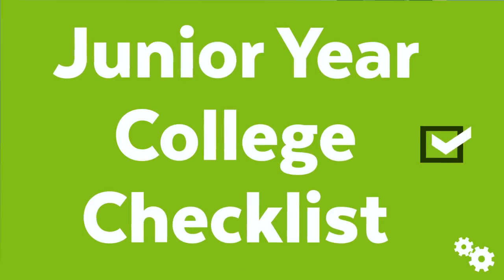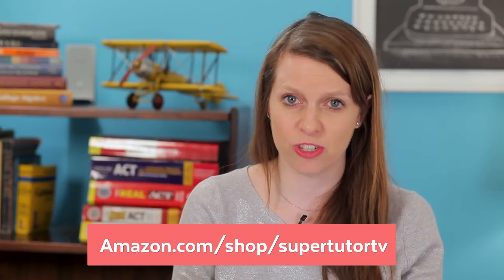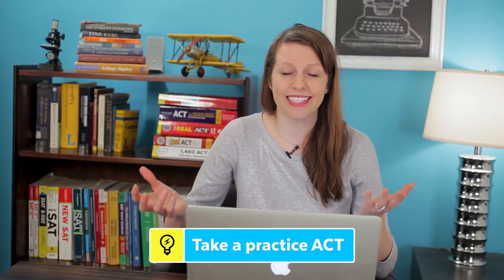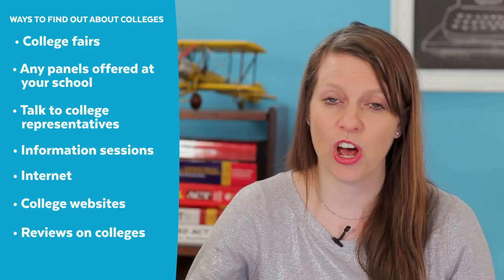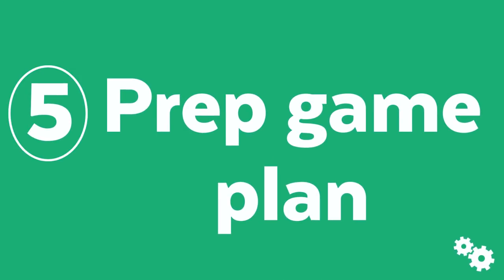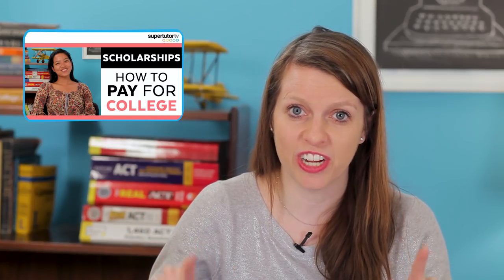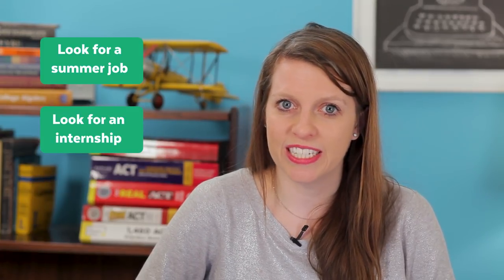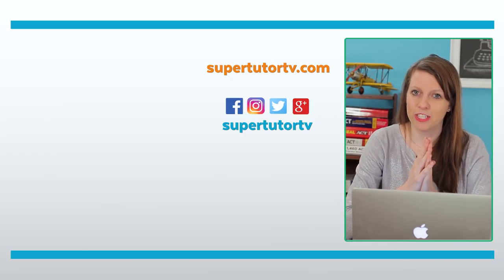Junior Year College Readiness Checklist! Are you ready to apply to college?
Your junior year of high school is one of the most important times in getting ready to head off to college. I'm giving all you juniors out there a ten-step checklist to whip your applications into shape and leave those admissions committees speechless!

It's like having Brooke as your tutor at a fraction of the cost:

* Want to see how current college undergrads got into their dream school? Get access to their actual test scores, application material, mentorship and more with Admitsee!